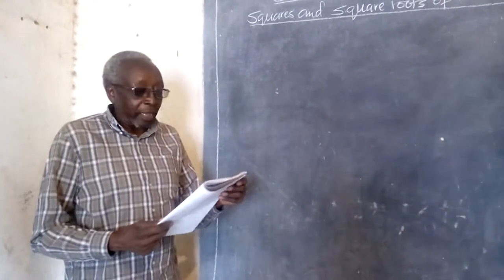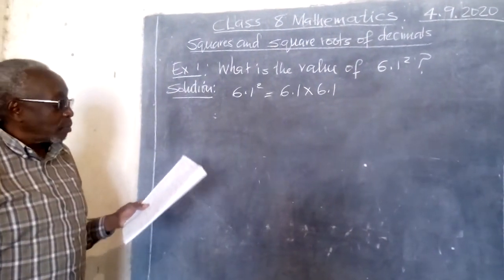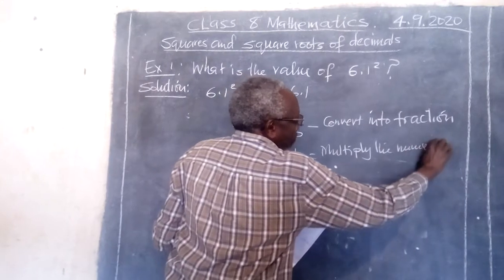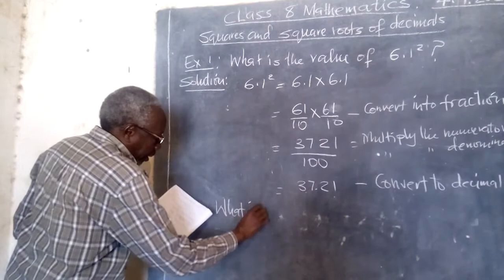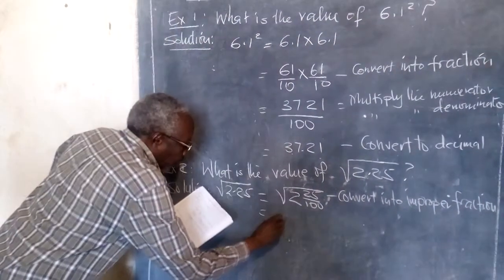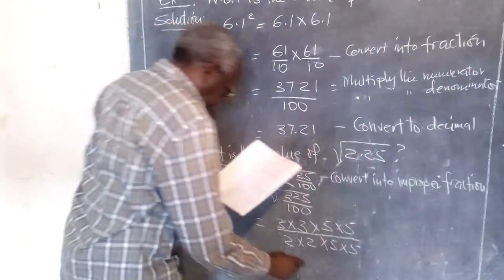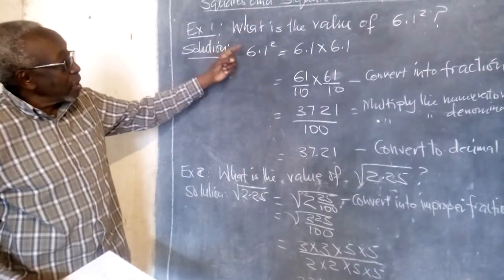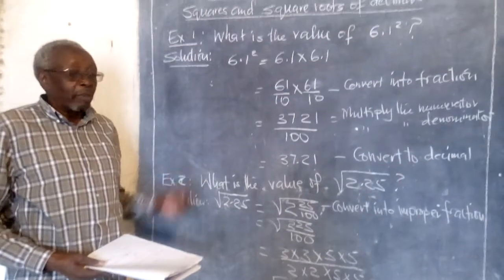STD 8 MATHS SQUARES AND SQUAREROOTS OF DECIMALS